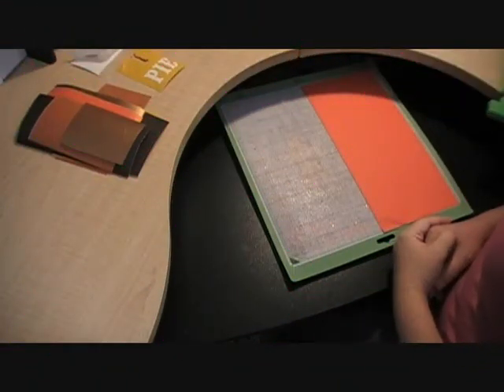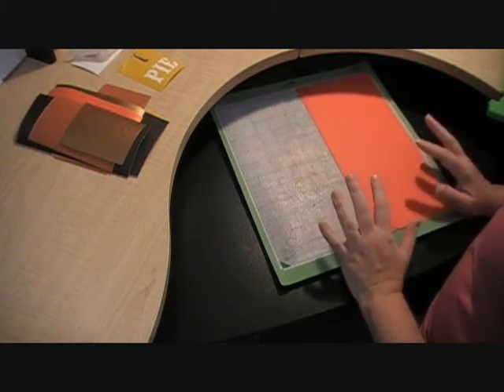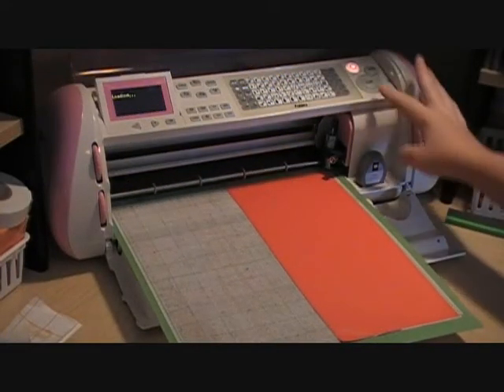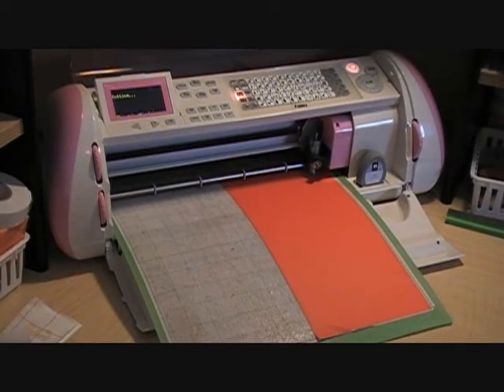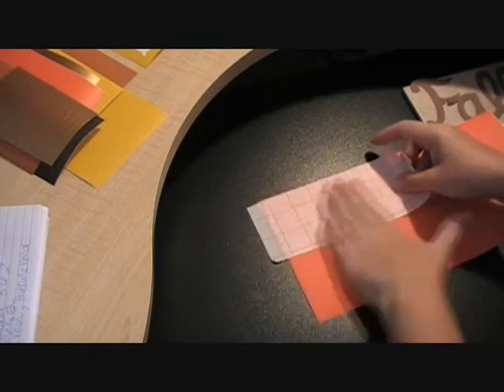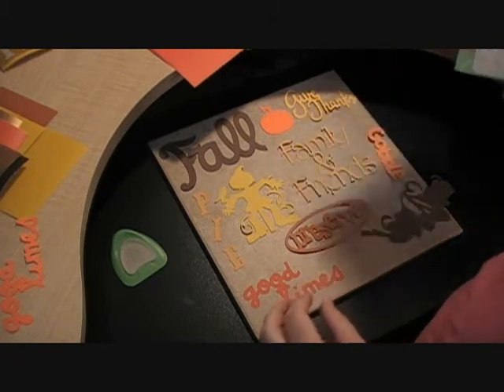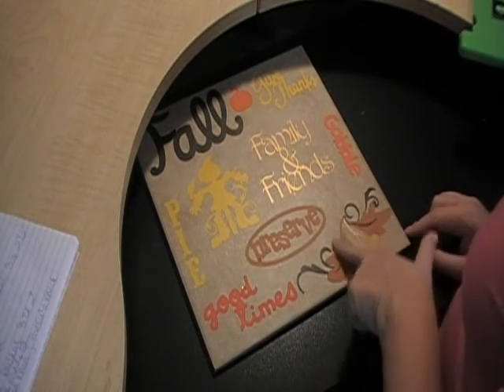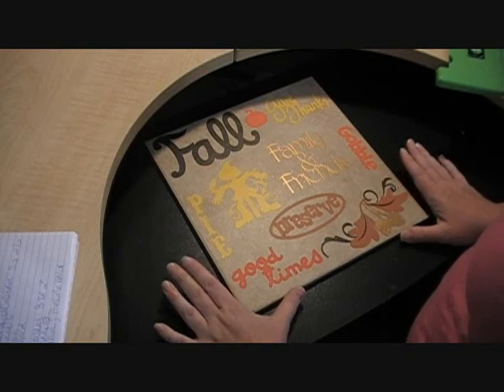Cricut Vinyl Project - Mollie's Motif Video #20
Fall Home Decor project using Cricut Expression and multiple Cricut Cartridges and Vinyl from Cricket Vinyl Supplies